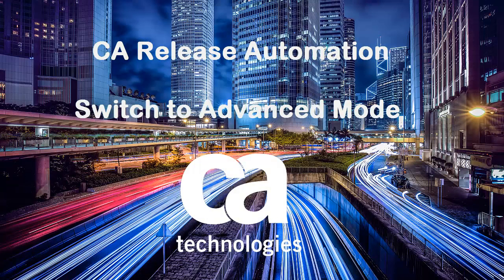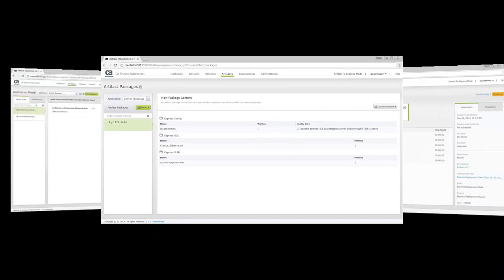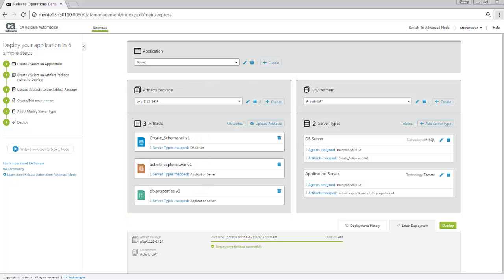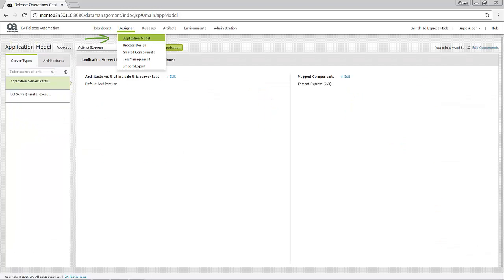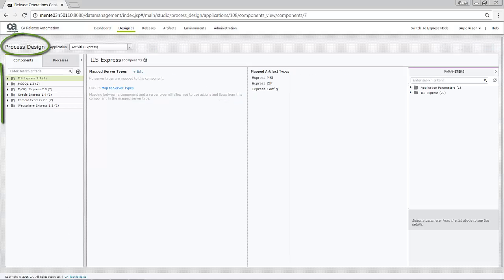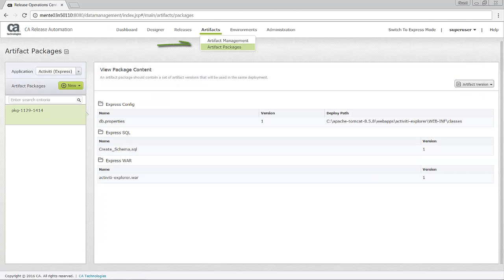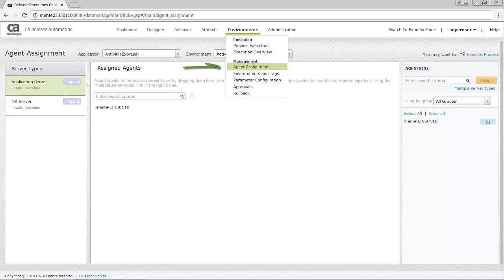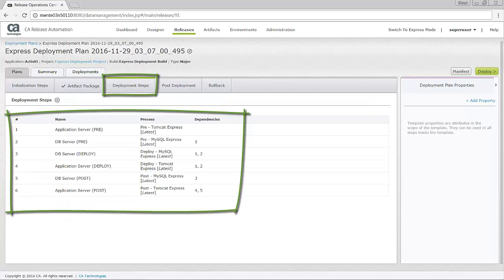CA Release Automation: Switching from Express Mode to Advanced Mode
After you have leveraged the CA Release Automation Express Mode to get started with deployments in your organization, this video takes you behind the scenes to understand how the tool works. You’ll see how application to server mapping, deployment workflow set up and artifact management are executed in CA Release Automation, enabling you to do more extensive deployment operations.